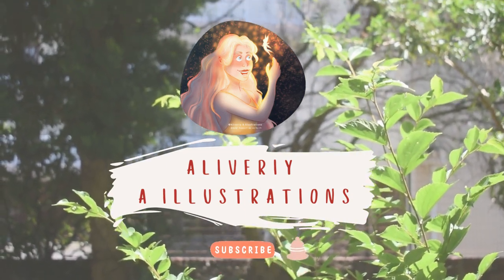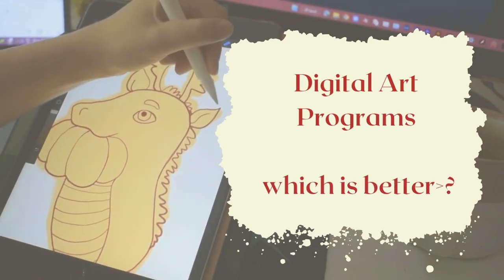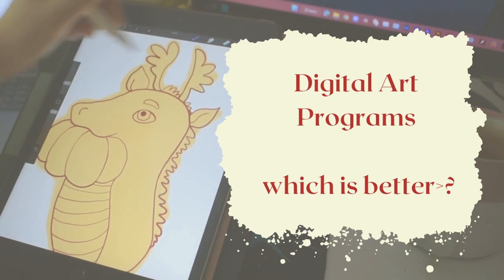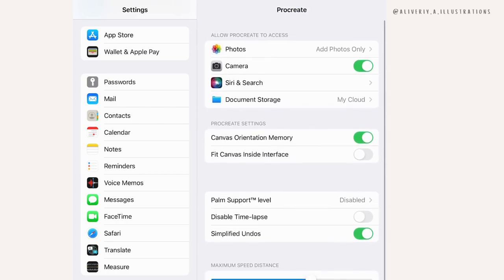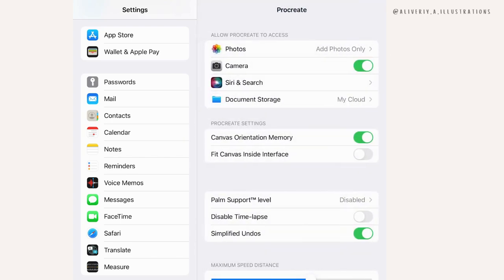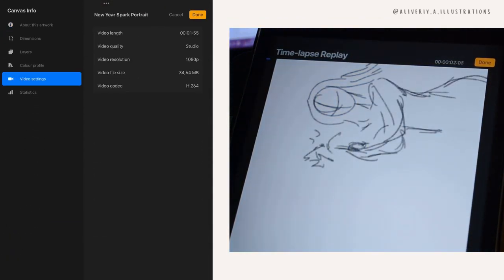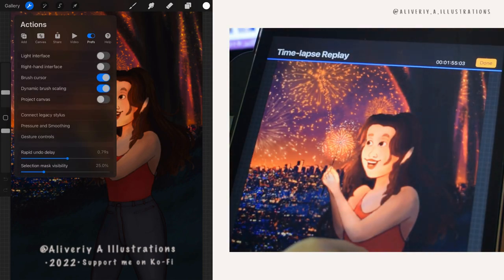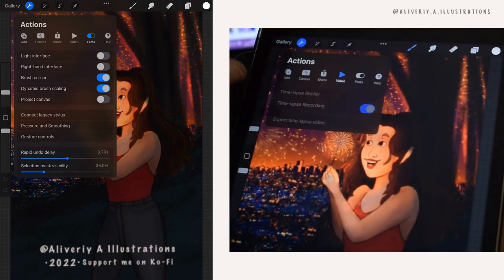Digital Art Programs, which is better?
Hello everyone and welcome to another video. Today I am going to be talking about the different Digital art programs, including photoshop and procreate and seeing which is better?

Dove Love - Quincas Moreira
Girasol  - Quincas Moreira
Little Fish  - Quincas Moreira
The Trapezist  - Quincas Moreira